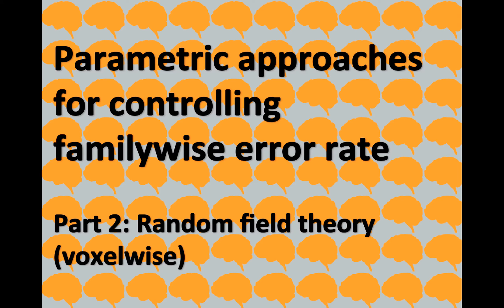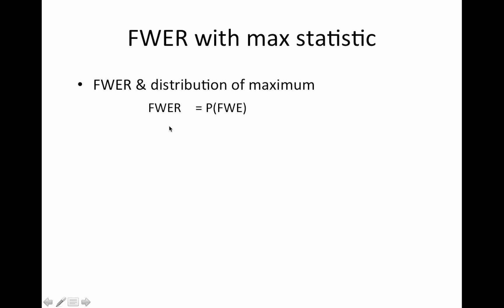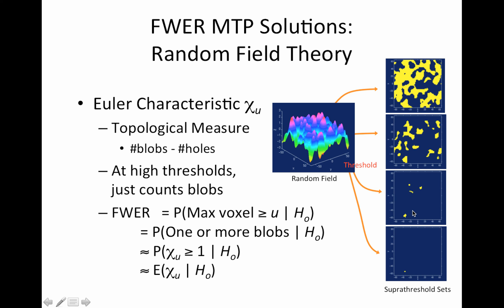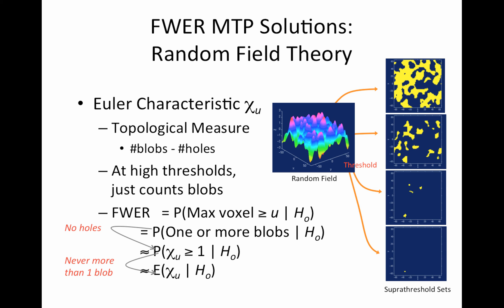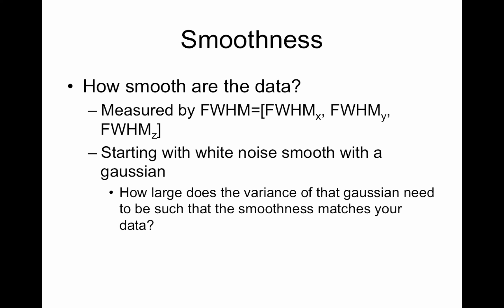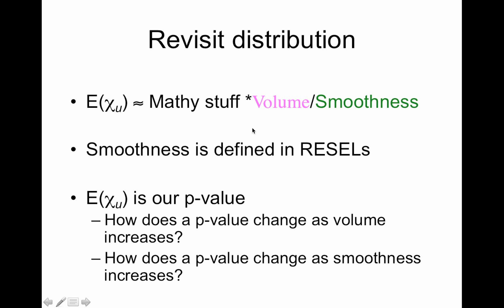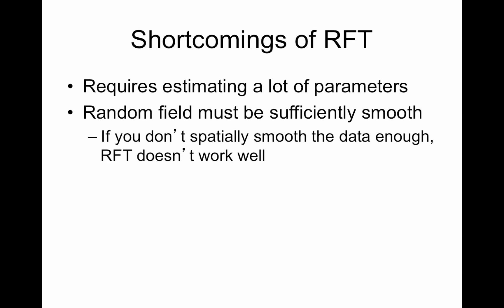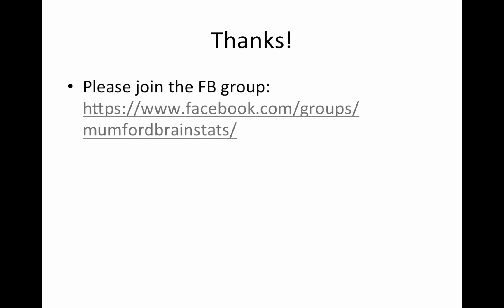Day 30: Voxelwise Random Field Theory